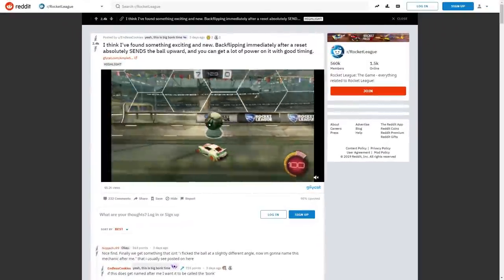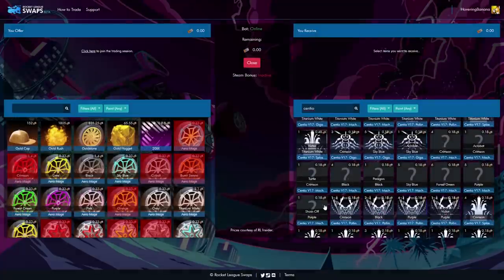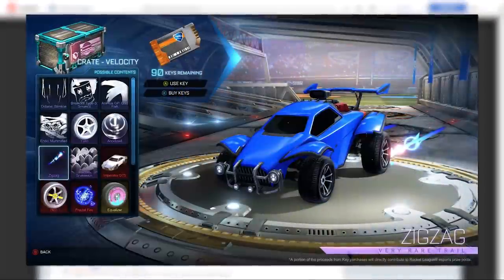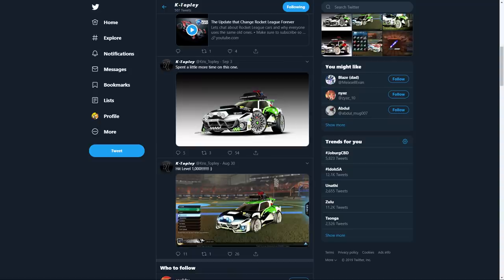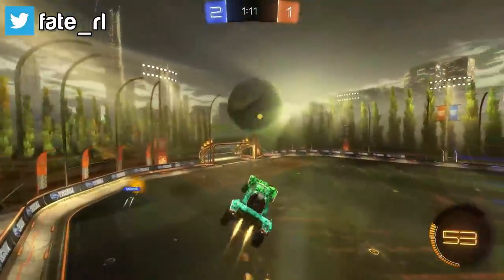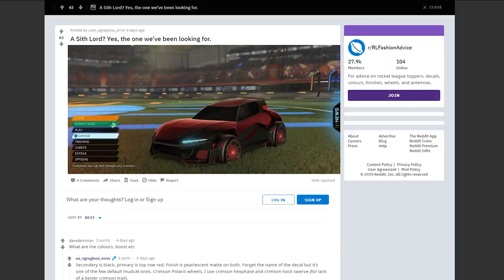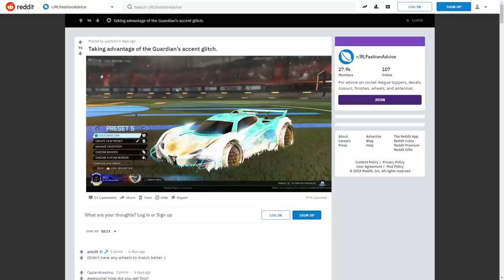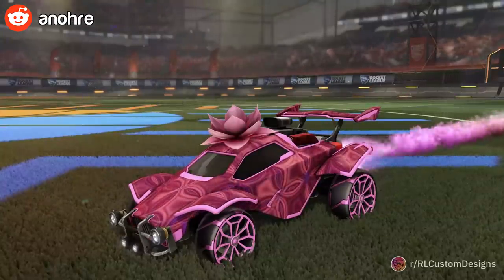New "Bonk" Mechanic / RIP Trade Bots? (This Week in Rocket League #4)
Today we've got another episode of TWIRL, with the new "Bonk" mechanic,  trade bot news, and much more!

NEWS

CREATIONS

GOALS

FASHION